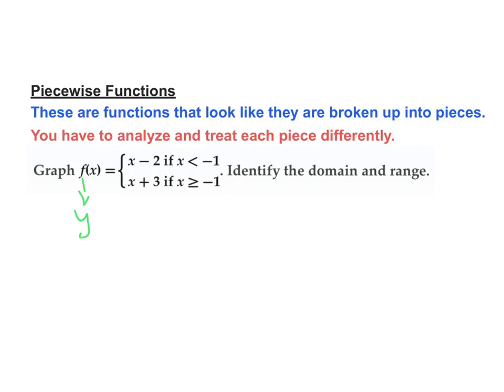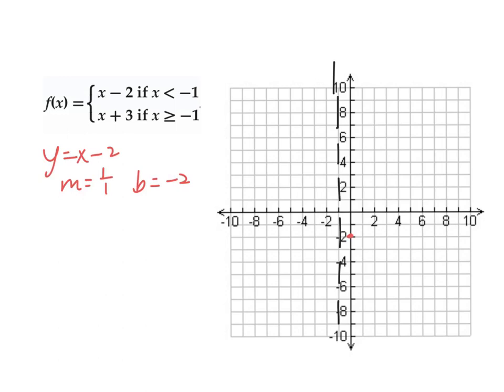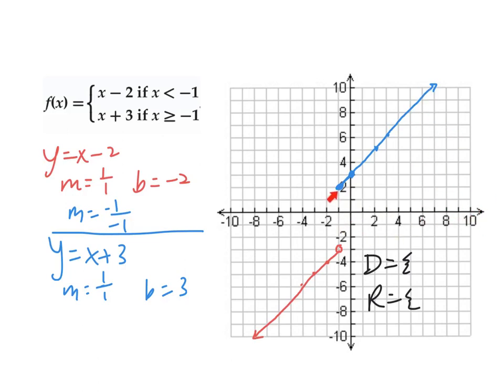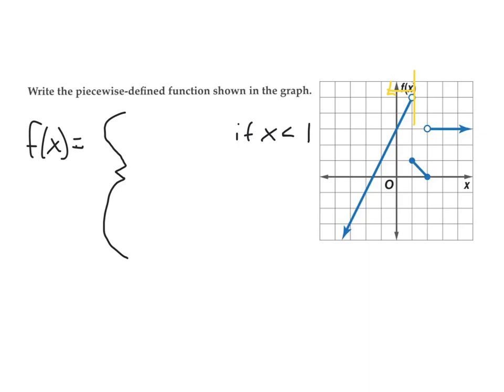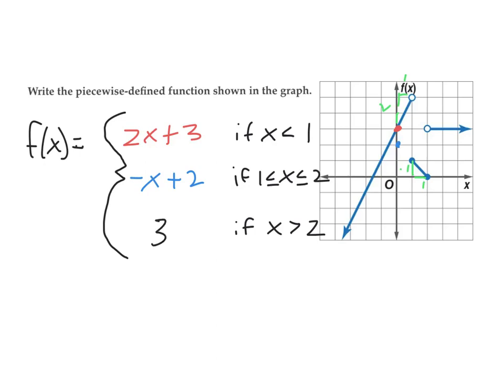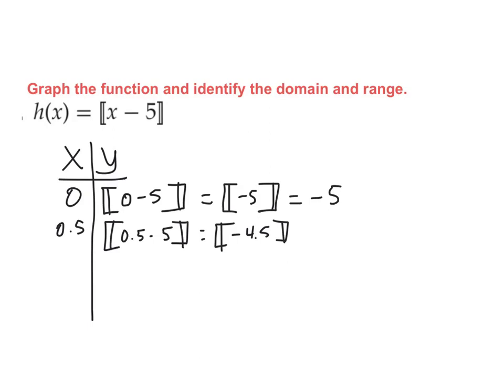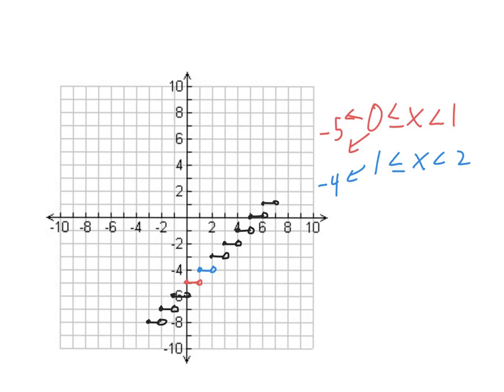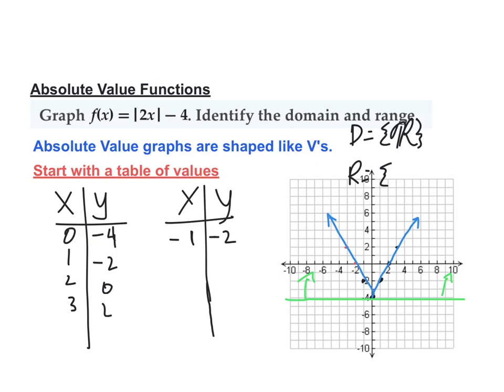2.6 Special Functions